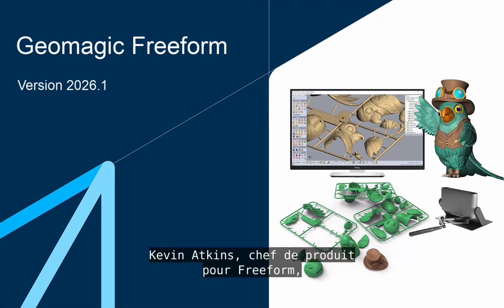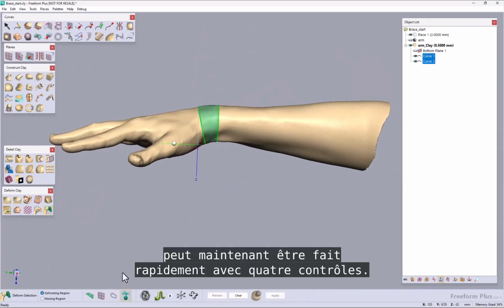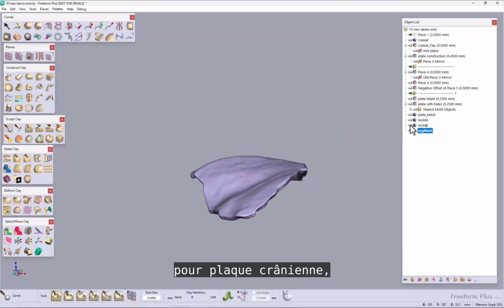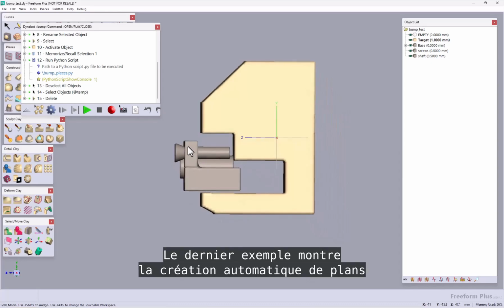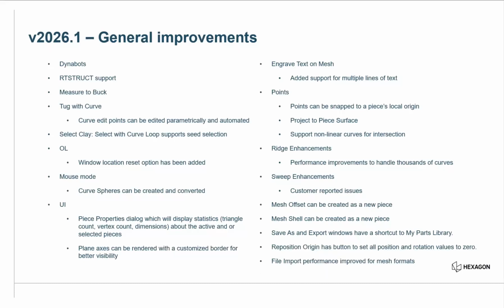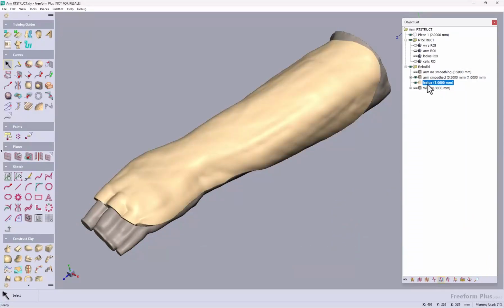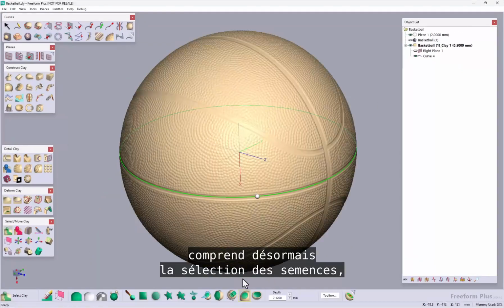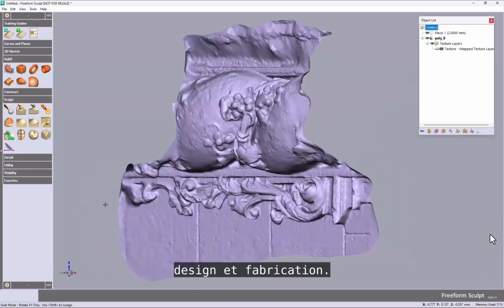Geomagic Freeform Version 2026.1